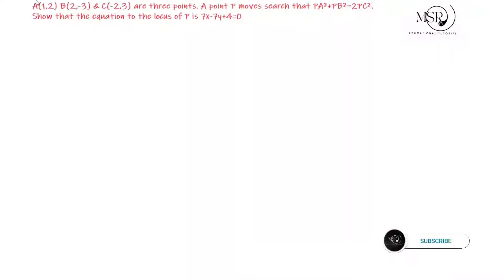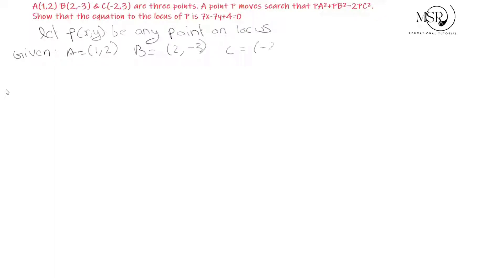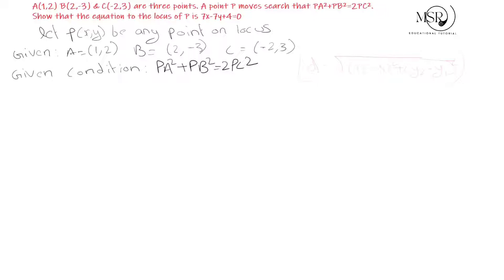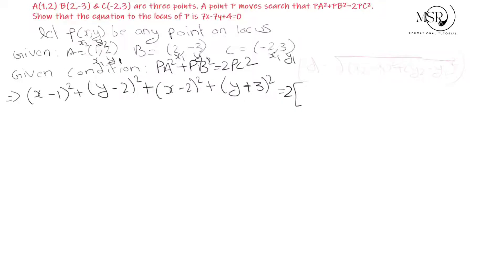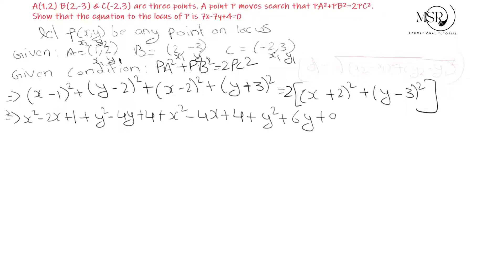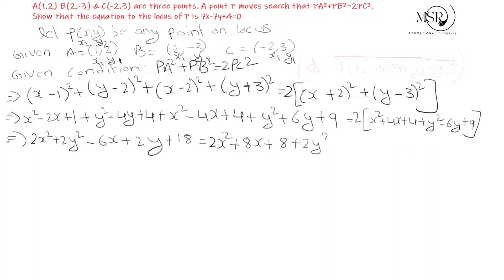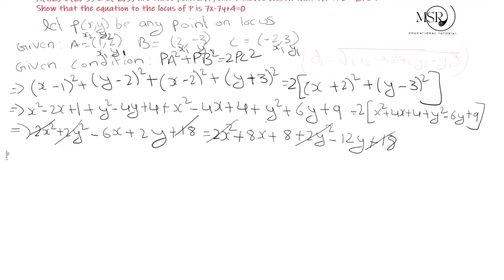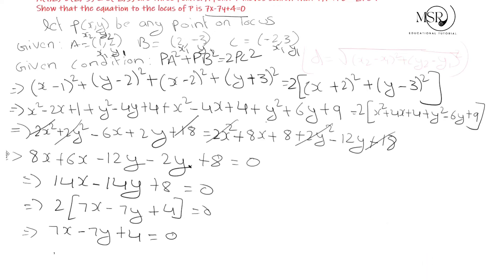A(1,2),B(2,-3)C(-2,3) three points. A point P moves that PA²+PB²=2PC²Show that Equation is 7x-7y+4=0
Hello students ..

For any doubts DM in Instagram